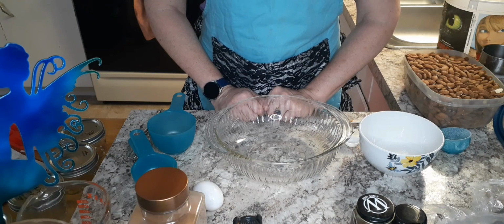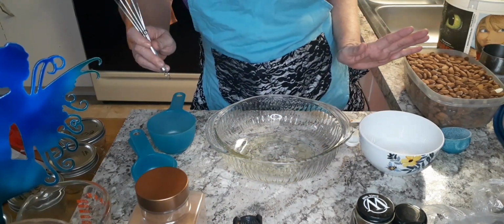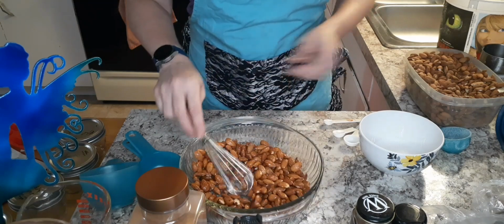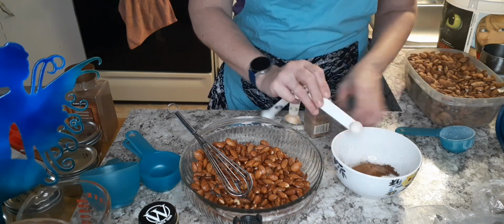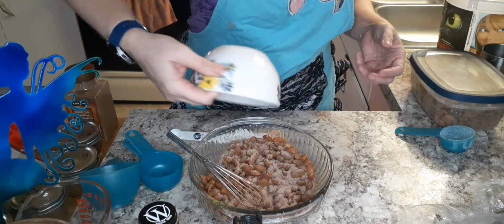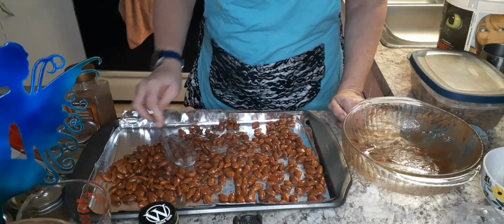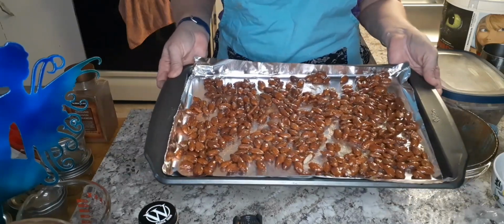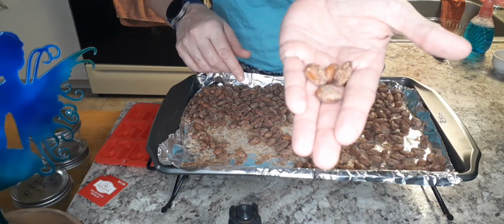Cinnamon Sugar Almonds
live will be on Wednesday the 22nd